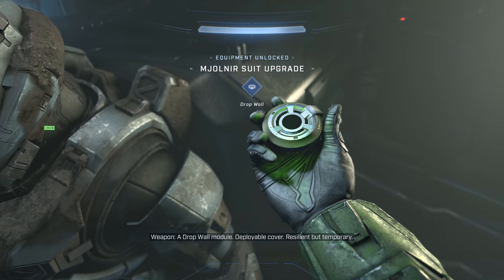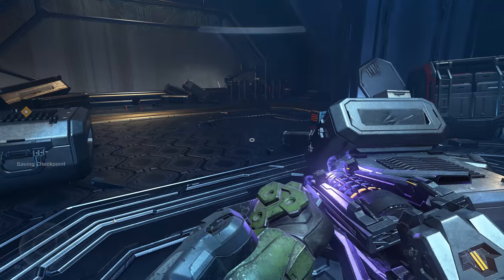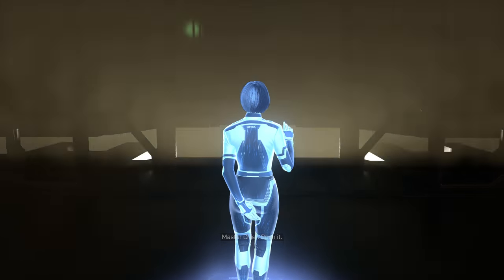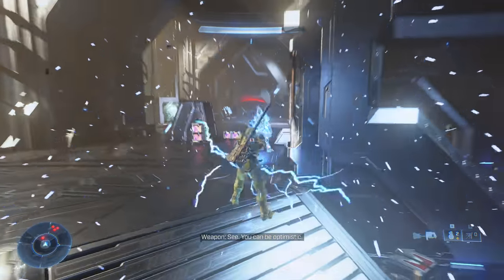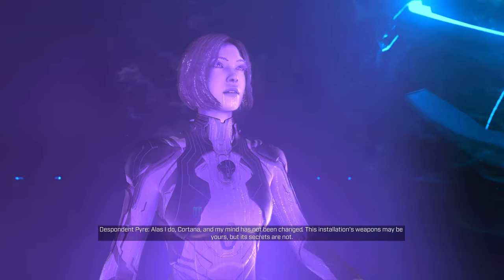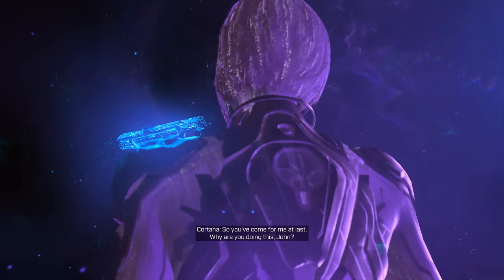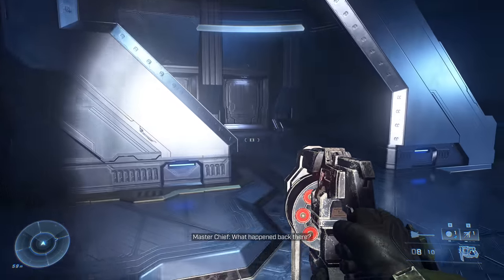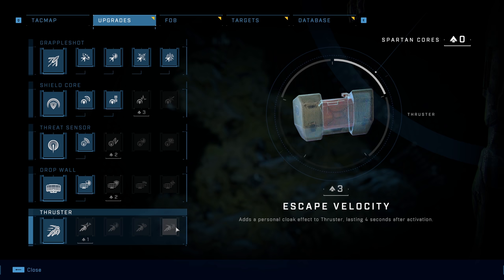Halo Infinite - Let's Play Part 6: The Conservatory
When all hope is lost and humanity’s fate hangs in the balance, the Master Chief is ready to confront the most ruthless foe he’s ever faced. Step inside the armor of humanity’s greatest hero to experience an epic adventure and explore the massive scale of the Halo ring.

Halo’s celebrated multiplayer returns, reimagined and free-to-play! Seasonal updates evolve the experience over time with unique events, new modes and maps, and community-focused content.

Halo returns to its roots with fair starts, on-map equipment, and 4-player squads to offer the ultimate arena-shooter experience.

Create endless combat possibilities by mixing and matching a rich variety of weapons, vehicles and equipment to experience big-team mayhem and fun that embraces the full spectrum of the Halo sandbox.

Become a Spartan that’s uniquely your own with a rich and deep player customization system. Earn and discover new cosmetic items simply by playing campaign or multiplayer. Or to obtain even more cosmetic rewards, purchase a Battle Pass that never expires and unlock new content at your own pace.